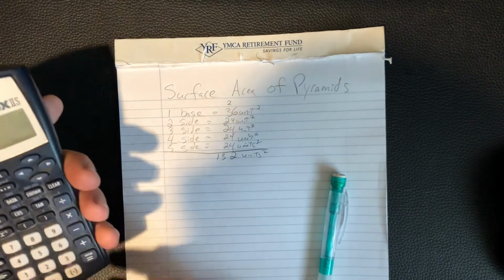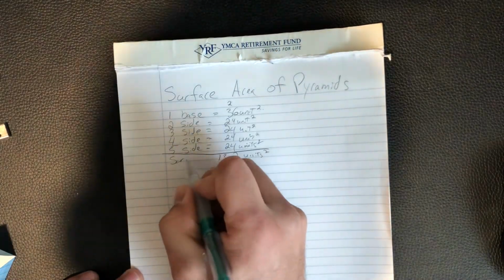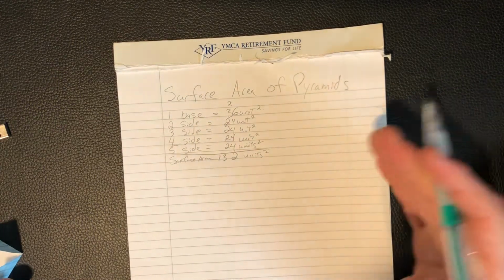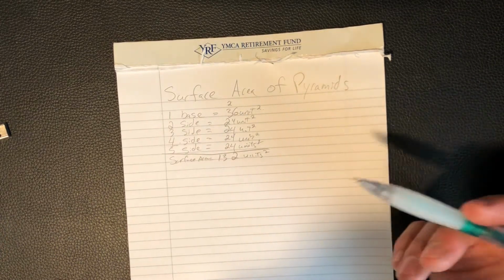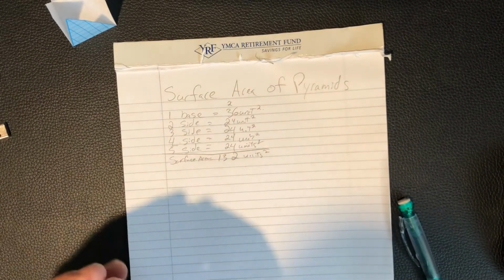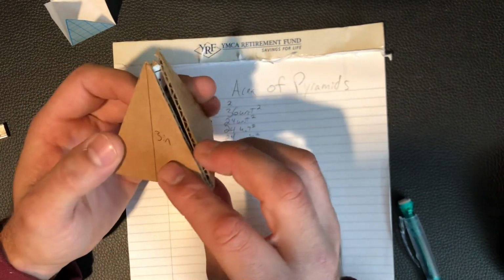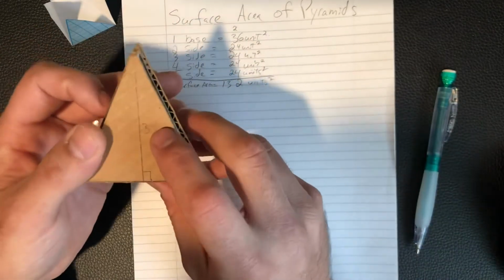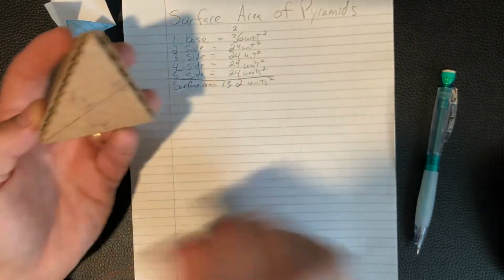Surface Area of Pyramids